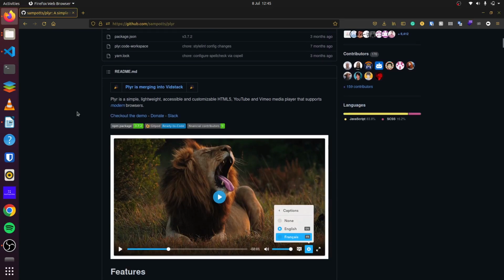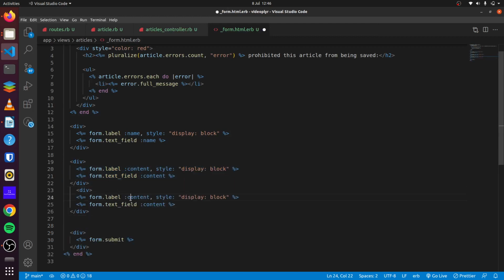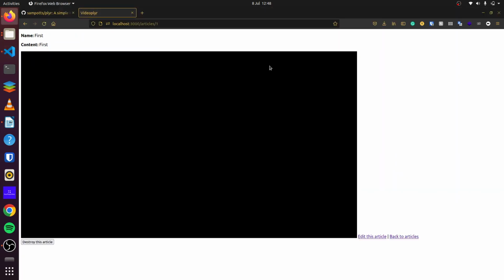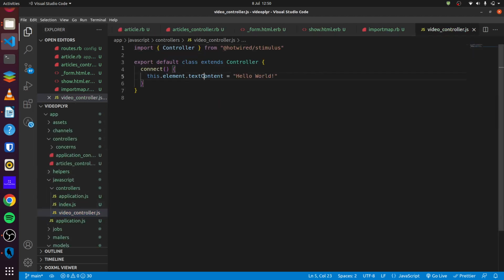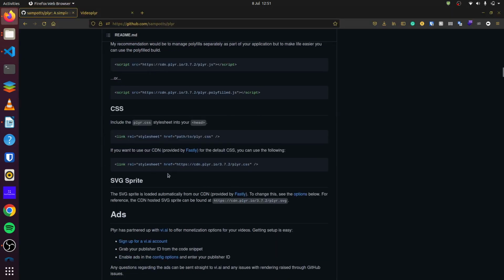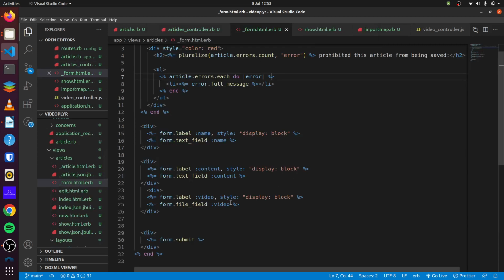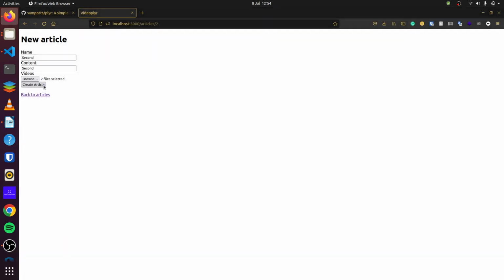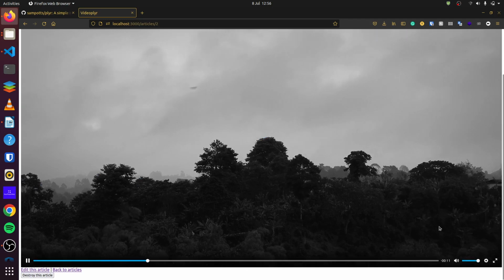Episode 18 Implementing Plyr in Ruby on Rails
Plyr is a simple, lightweight, accessible and customizable HTML5, YouTube and Vimeo media player that supports modern browsers. We will learn how to implement Plyr in Ruby on Rails.